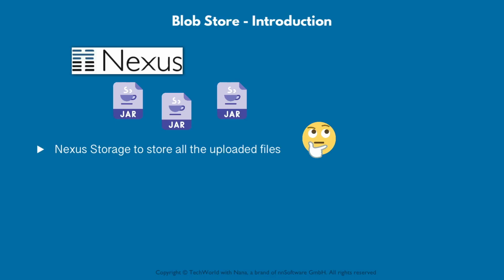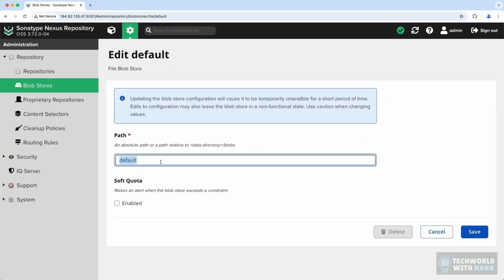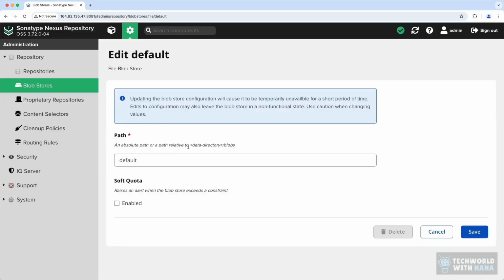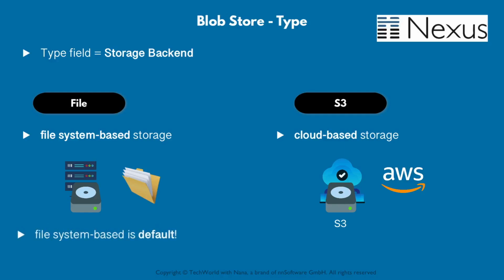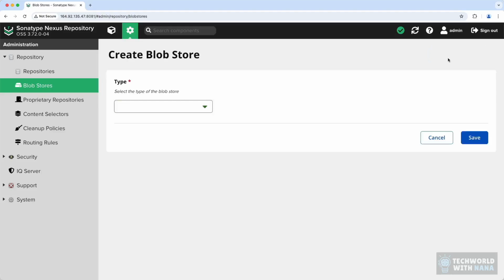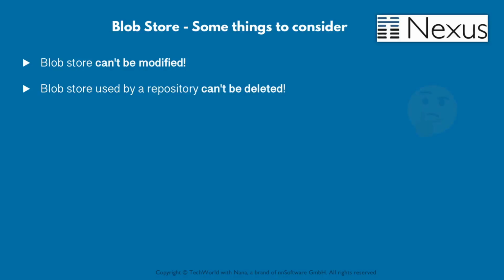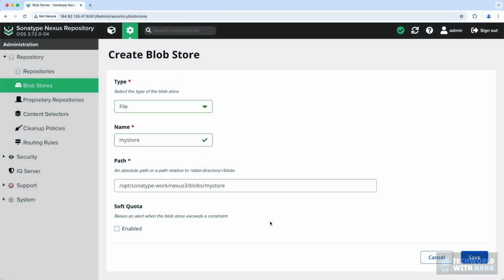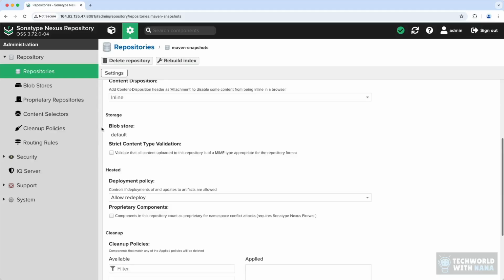6.7 Blob Store |TechWorld with Nana